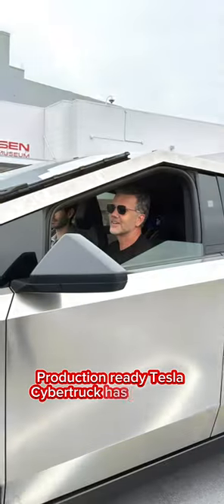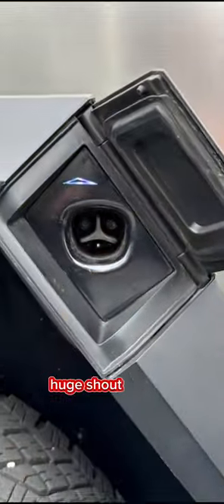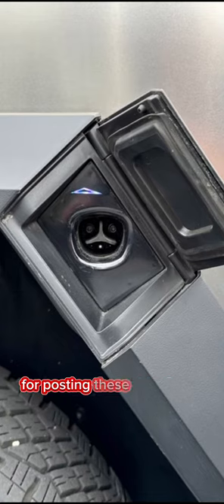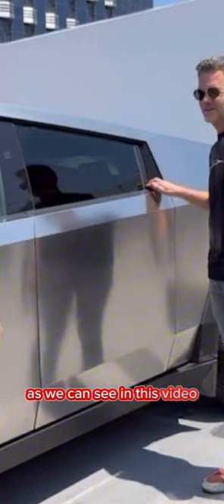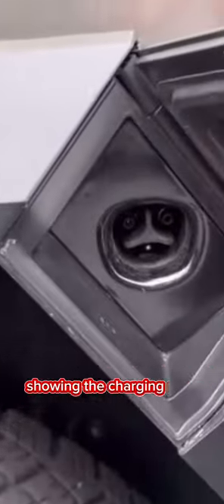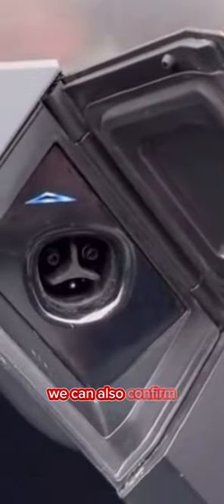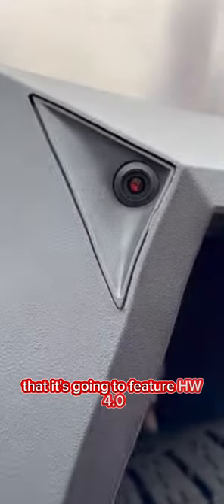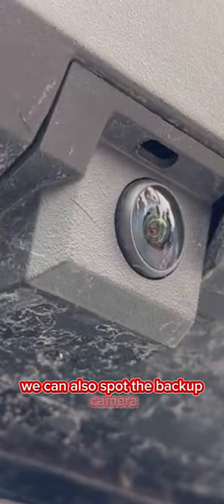Part 1 Tesla Cybertruck Spotted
Production ready Tesla Cybertruck has just been spotted. Huge shoutout to @RyanZohoury for posting these videos and images on his Twitter page. As we can see in this video chief designer of Tesla Franz Von Holzhausen is seen opening the doors without a handle electronically. Here’s another video showing the charging port in action. We can also confirm that it’s going to feature Hardware 4. In addition it’s going to features a front facing camera. We can also spot the backup camera being placed on the rear light bar.